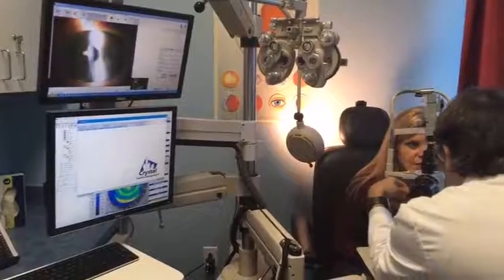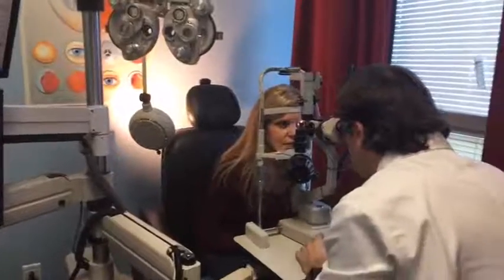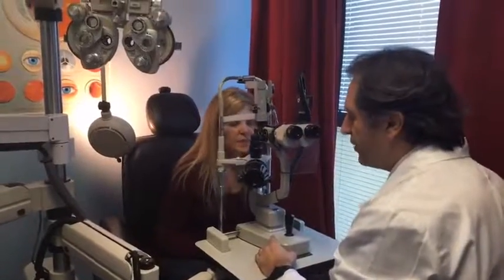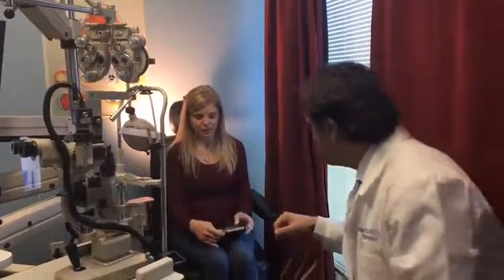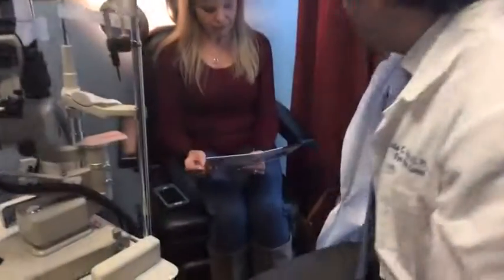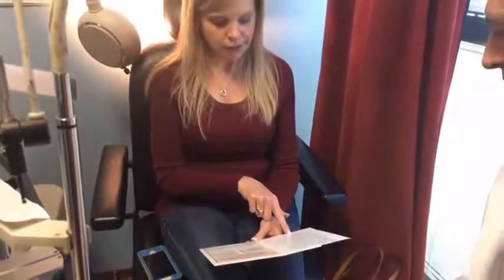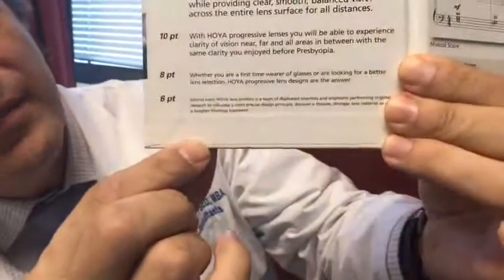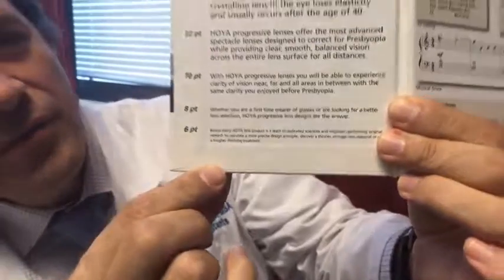Corneal Molding, Kelly English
Corneal Molding
1111 Medical Plaza Dr #110, The Woodlands, TX 77382, USA